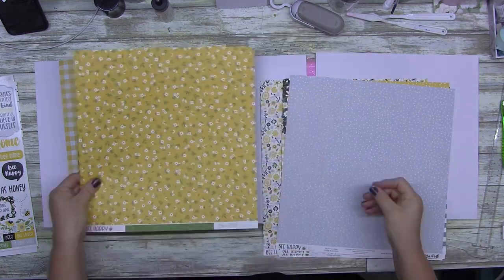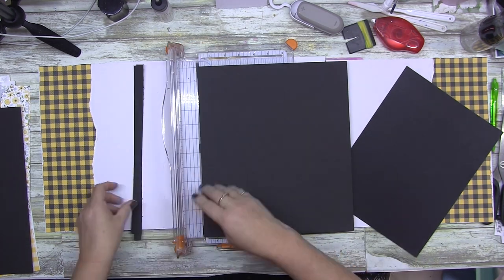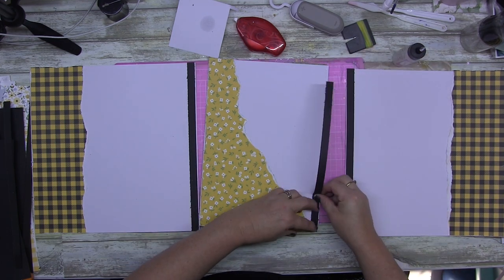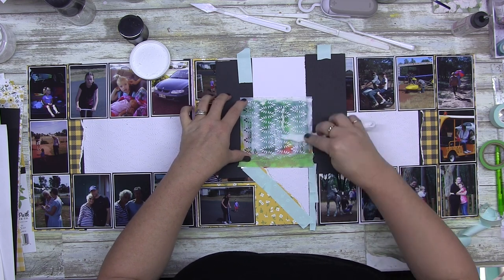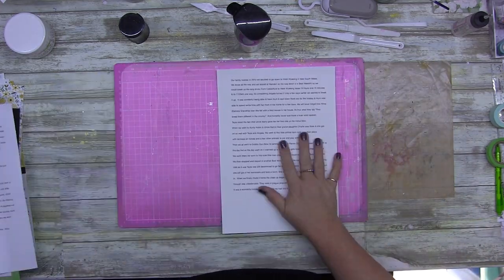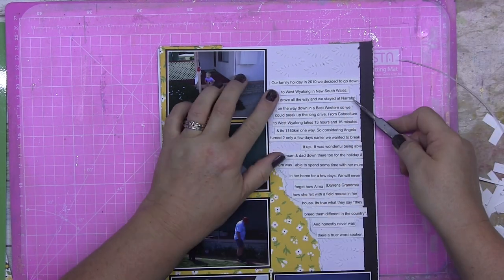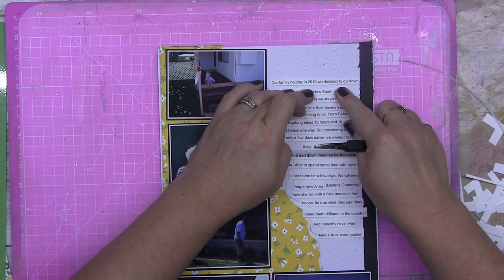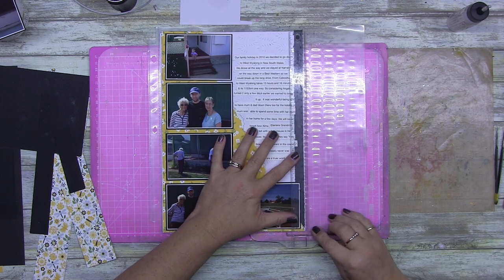#466 6/6/2023 SCRAPBOOKING LAYOUT PROCESS VIDEO| VIDEO TITLE- Family Trip To West Wyalong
Todays video is indeed a 4 page scrapbook layout, the reason I made these all in one full video is so you can see how you can fit 27 photos of a particular event without making all your photos micro sized. I wanted to scrapbooking a holiday we went on years ago and I have already scrapped this holiday but I wanted to show you another take on it. Enjoy!

ITEMS USED:
ECHO PARK- BEE HAPPY COLLECTION
DISTRESS OXIDE INK- BLACK SOOT
LIQUID PEARLS- SILVER PEARL
REALLY REALLY OLD RUB ON WAX